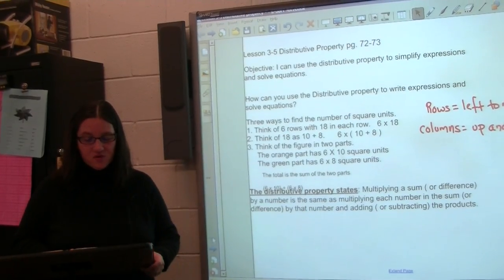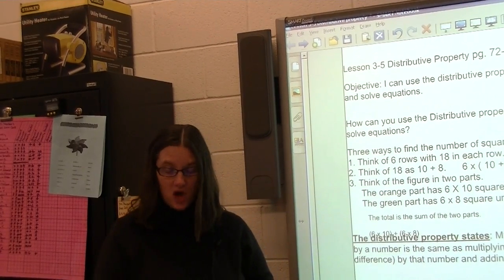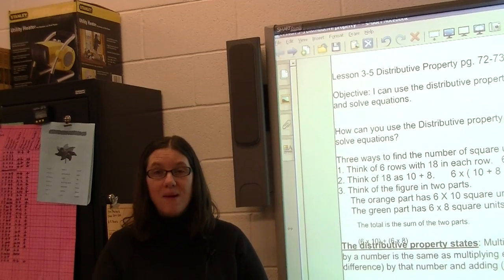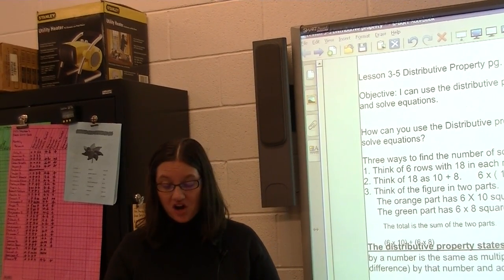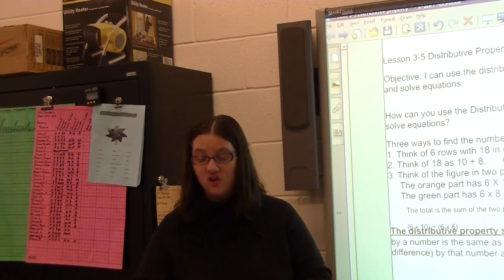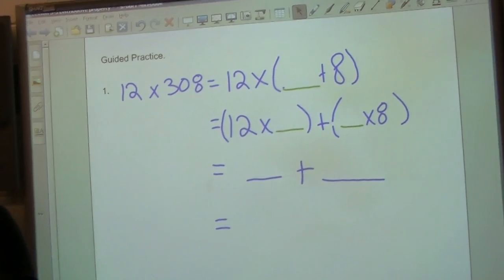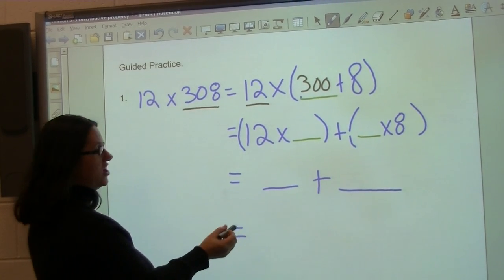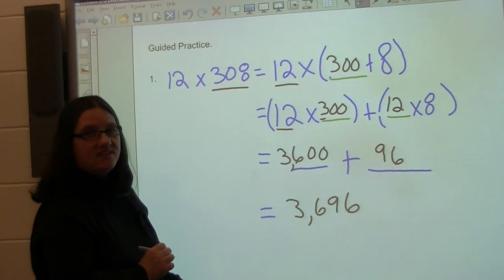Mrs. Sharber 3.5 Part 1 of 3